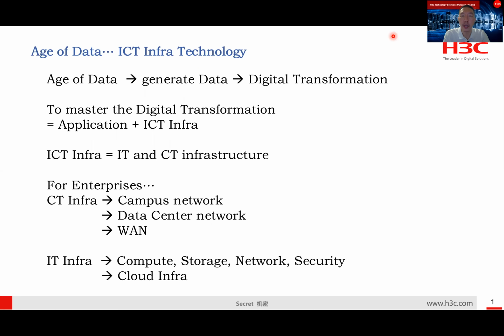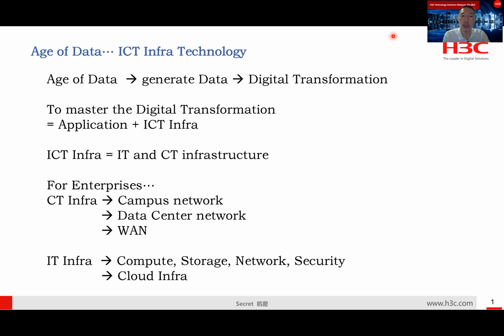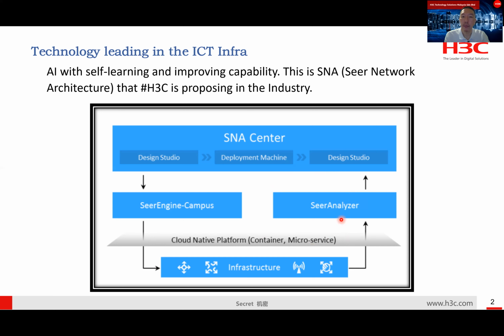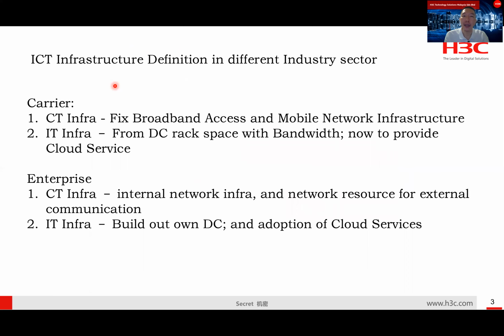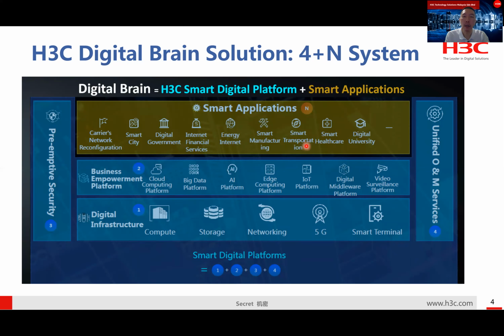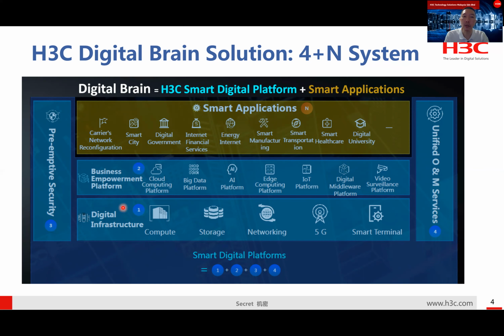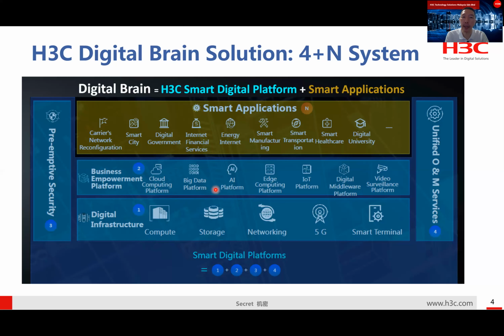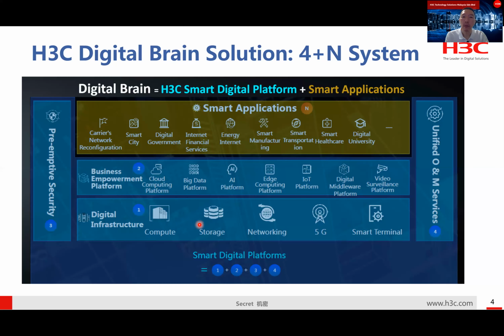Age of Data – ICT Infrastructure Technology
From Age of Data  we consider the supply of Data  DigitalTransformation (DT) is an important process to make this happen  and DT require Intelligent Application + ICT Infrastructure  To master the Technology of ICT Infra in supporting different Intelligent Application become a deterministic factor for Enterprise and Corporate nowadays.
ICT Infra combine with IT (Information Technology) and CT (Communication Technology). To understand it, I would like to share H3C Digital Brain project that started few years back in China. The overall ICT infra combine with 4 Infra block to support Intelligent Application;
1) Digital Infra that can support Technology with Compute, Storage, Networking, 5G, Smart Terminal, etc…
2) Business Empowerment Platform with Cloud Computing, BigData, AI, Edge Computing, IoT, Digital Middleware, Video Surveillance, etc…
3) Pre-emptive Security  with Firewall, Anti-Virus & Malware, Application and Data protection, etc…
4) Unified O&M (Operation & Maintenance) Services to operate the ICT Infra.
Different Industry shall require to understand the technology itself, and the role of each Technology playing in the DT process.